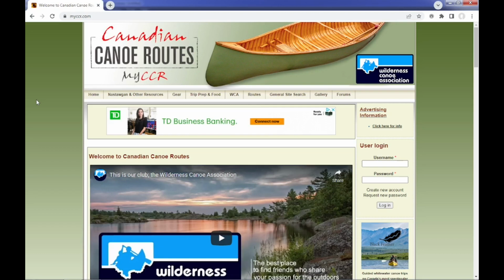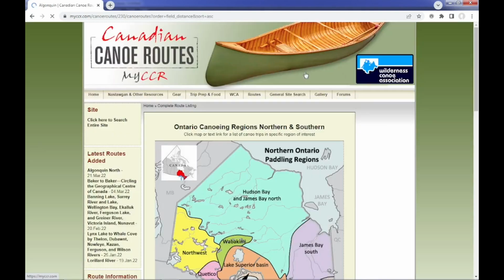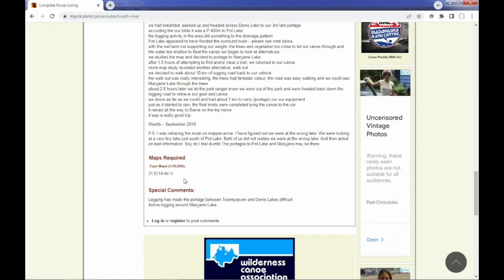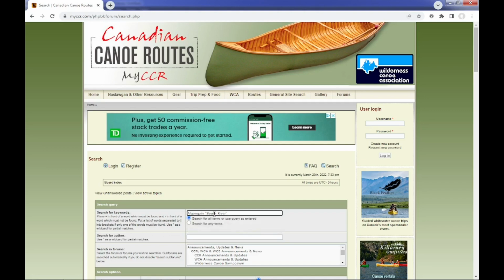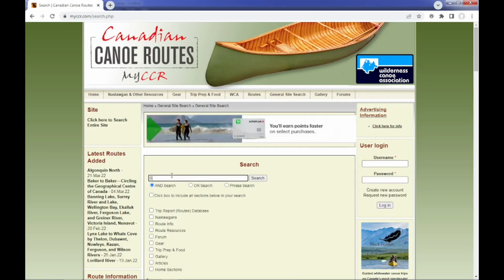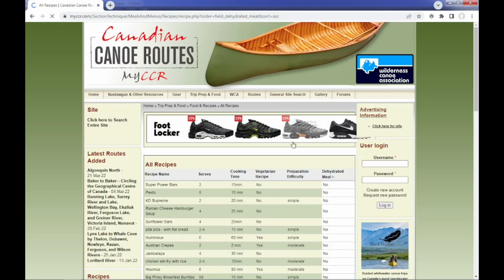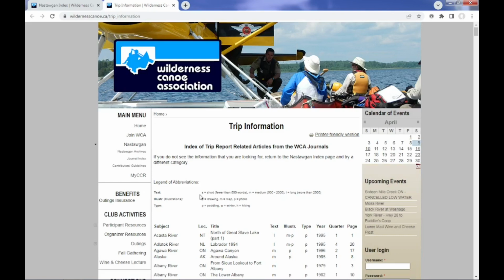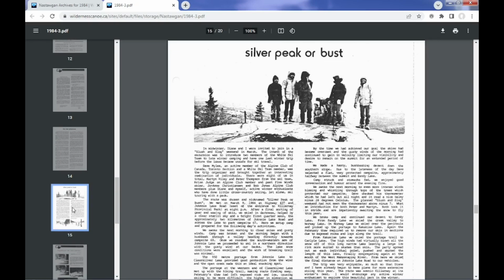Welcome Video for myccr.com, Canadian Canoe Routes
00:00  Introduction
00:40  Finding a Canoe Trip in the database of Routes
02:18  Searching the Forums
03:09  General Site Search
04:06  Finding Recipes
04:50  Searching for Articles in Nastawgan

Canadian Canoe Routes
canoe lake creek river provincial park province Territory canada harbour bay Canyon channel hill mount rapid strait fort sound falls gulf boundary waters north south east west upper lower monday tuesday wednesday thursday friday saturday sunday red black white long short the big little Ontario Huron Erie Michigan Superior Abimatinu Abitibi Achray Adonis Agawa Aikens Algonquin Andronyk Arctic Artery Arviat Ashuapmushuan Attawapiskat Attawapiskattario aux Sables Axecut Back Baffin Baldhead Ballantyne Bannockburn Barron Bastable Batiscan Bazin Beaver Bell Allard Bennet Beteau Beverly Biscotasing Blacksmith Blackspruce Blind Bloodvien Bluffs Bolton Bon Echo Bonaventure Bonnet Plume Botwood Bouchier Bremner Brent Brochet Bruce Brudenell Buckhorn Burk's Burleigh Burnside Burnt Burntroot Bushy Butterfly Capreol Carghill Cartier Caruso Cedar Chapleau Charlton Cheepash Chesley Chiniguchi Chura Chute Aux Iroquois Clarke Coal Cobalt Cobden Cochrane Coppermine Coral Corn Coronation Gulf Coulonge Crotch Davis Dease Delamere Denbigh Dieppe Dock Dog Eagle Dolf Mountain Dorcas Drag Burnt Irondale Du Diable Dumoine Duo Dusaux Duval Dyer's Echimamish Edehon Elf Ellesmere Elsas Ericson Erly Escape Espanola Eureka Eyeberry Factory Fairy Fallaize First Fishing Flat Foleyet Fontano Ford Fort Coulonge Fort Rupert Fort Simpson Fox Foxe Basin Baffin Frances Franklin Franz Fraserdale Frederick House French Frontenac Gammon Gap Gardiner Gatineau George Georgian Gibson Trail System Gillam Gilmore Glacier Glen Afton Gods Golden Valley Gooderham Goz Granet Gravel Gravenhurst Greenland Griffin Ground Hog Gull Haliburton Hanbury Hayes Head Hess Highbank Hoare Point Hood Hornaday Hornby Point Horton Hudson Humber Huntsville Huron Hyde Ile D'Herbomez Indian Warsaw Ingall Iskutd Ivanhoe Jackpine James Jean-Pere Jones Joseph Joyal Kanuchuan Kapuskasing Kasmere Kawagama Kawartha Keele Kenora Key Harbour Killarney Kingston Kinniwabi Kinosewkenaw Kiosk Kipawa Knee Kogaluk Koksoak Kwataboahegan Kwetabohigan La Lievre La Verendrye Lady Evelyn Lavieille Liard Lievre Lookout Point Low Water Lurch Lyla Mackavoy Mazinaw Mackenzie Madawanson Madawaska Magnetawan Makakaysip Makonie Mara Marathon Markham Marten Massasauga Matagami Matchewan Mattagami Mattawitchewan Mattice Maud Maurice McCrae McCuaig McDame Meengan Michipicoten Michiskan Milnet Minago Minden Mines Point Minnesota Mishibishu Missinaibi Mississagi Mississagua Eels Mississippi Missonga Moira Montreal Monument Moon Moose Moosonee Appler Eduni Mount Sir James MacBrien Mountain Munroe Murdock Muskoka Muskox Nadaleen Nahanni Nash Nelson Nemegosenda niagara Niddery Noelville Noganosh Noire North Eagle Northwest Norton Nose Nottawasaga Nottaway Nueltin Nurltin Obabika Obatanga Oiseau Old Horton Olga Onakawana Opasatika Opeongo Bonnechere Orillia Orrville Oskatukaw Oswald Ottawa Oxetongue Oxford House Panache Parent Patricia Penetanguishene Pennycutaway Petawawa Peterbell Peterborough Pic Pickerel Pickett Pine Pinery Piwabiskau Pogamasing Pointe-Au-Baril Station Pokei Poker Poohbah Port Saunders Prince Patrick Princess Prost Pukaskwa Pym Qingaluk Queen Quetico Rabbit Radisson Rankin Ranoke Red Indian Revelstoke Richardson Richter Robeson Robinson Rock Rockness Rocky Defile Rodayer Rolphton Ross Rouge Round Rowley Rurak Salmon Sandy Sans Sault Sans Souci Sasaginnigak Saugeen Seguin Shallow Shannon Sharbot Shibleys Ship Sands Sibbeston Simcoe Simpson Skootamatta Smoky Smooth Rock Snake Soscumica South Southbluff Soweska Spanish Spatsizi St. Patrice Stainbridge Stephenville Stikine Strait Sturgeon Sudbury Sugar Swampy Swanson Symons Takwata Tammarvi Target Telegraph Temagami Tha-Anne Thelon Thlewiaza Thunder House Tichborne Tobermory Tom Thomsen Tomiko Toodoggone Tweed Ungava University Ursuss Usborne Virginia Wakusimi Wanapitei Wapitotem Waswanipi Wawas Westree Whiskey Jack White Whitefish Wilberforce Willow Wilsie Wilson Wind Windy Wolf Pickerel Wolfe Woman Woodland Caribou Yakawosis York